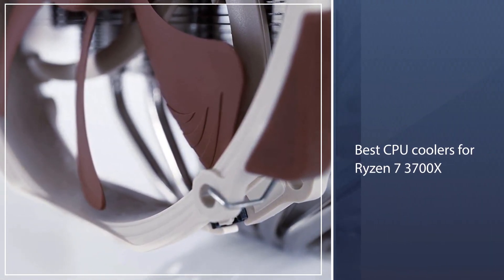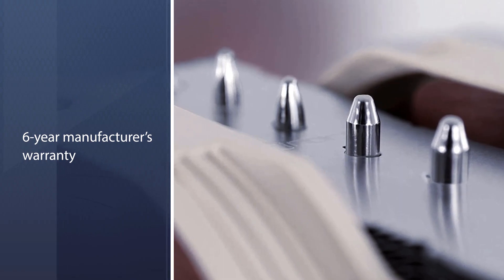Top 5 Best Cooler for Ryzen 7 3700x Reviews 2022 [RANKED]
The best cooler for ryzen 7 3700x is featured in this video:
NUMBER 1. be quiet! Dark Rock 4
NUMBER 2.Noctua NH-D15, Premium CPU Cooler
NUMBER 3. DEEPCOOL GAMMAXX GT BK, CPU Air Cooler
NUMBER 4. Cooler Master CPU Liquid Cooler
NUMBER 5.Thermaltake Floe Triple Riing RGB 360 TT

🕝Timestamps🕝
0:11- Introduction
0:25 - Be quiet! Dark Rock 4
1:17 - Noctua NH-D15, Premium CPU Cooler
2:00 - DEEPCOOL GAMMAXX GT BK, CPU Air Cooler
2:43 - Cooler Master CPU Liquid Cooler
3:24 - Thermaltake Floe Triple Riing RGB 360 TT

★What is a cooler for ryzen 7 3700x?
Fans are used to draw cooler air into the case from the outside, expel warm air from inside, and move air across a heat sink to cool a particular component. CPU coolers are an essential part of your PC because they keep the excessive heat and dust out and keep your setup from being damaged through its heat. The best cooler for ryzen 7 3700x will keep your processor cool under heavy pressure.